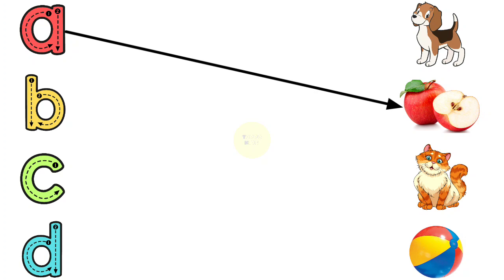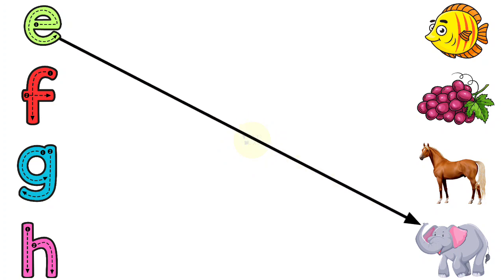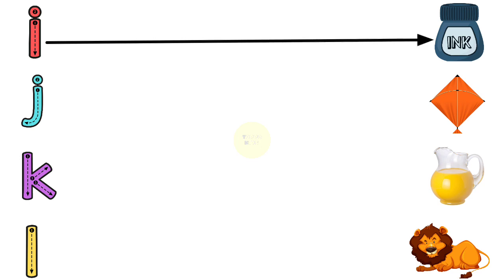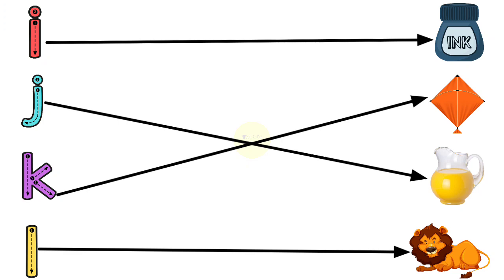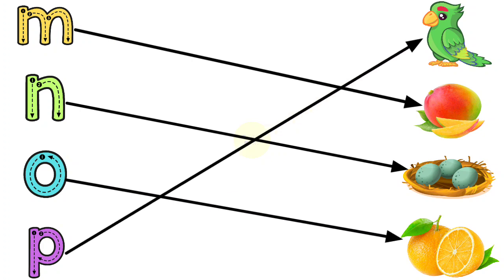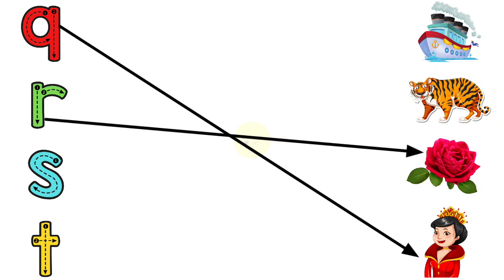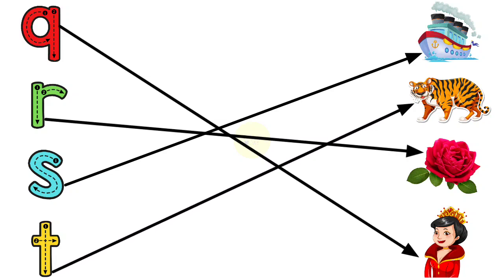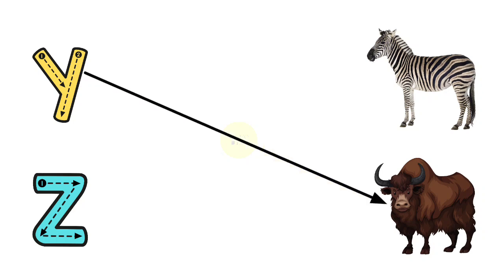lkg class english Worksheets | match the letters with their pair| english worksheet | toppo Kids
lkg class english Worksheets  | match the letters with pictures | english worksheets for kindergarten